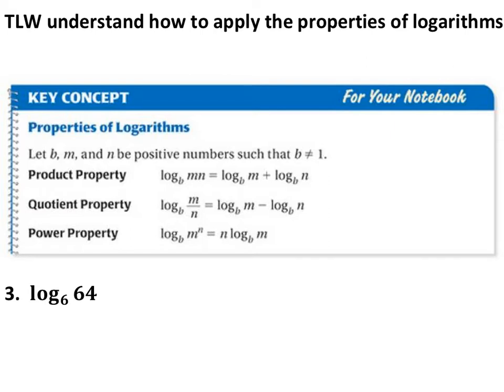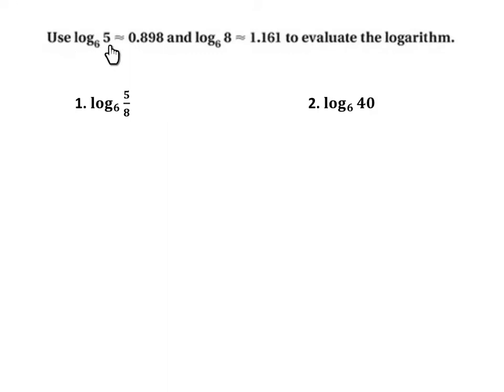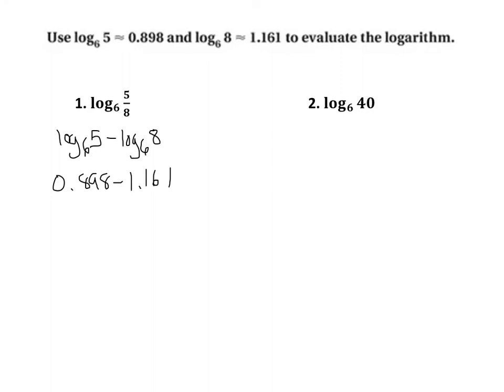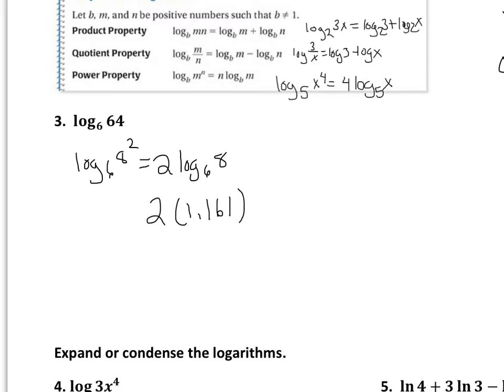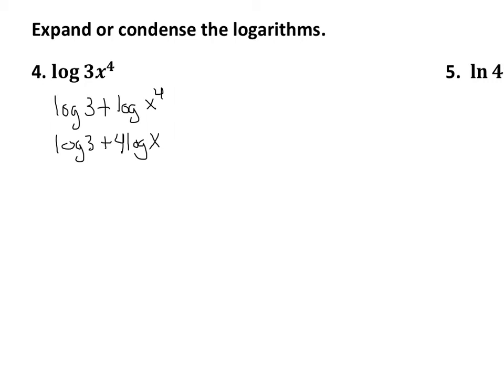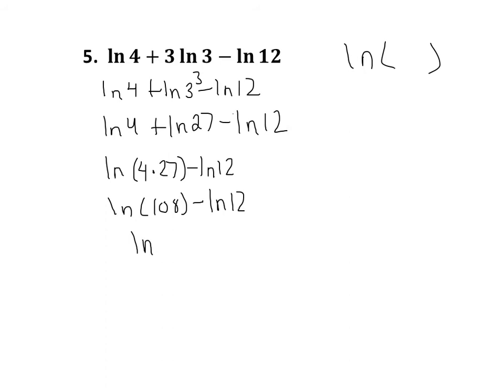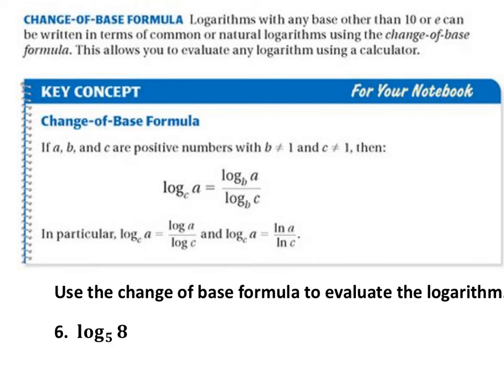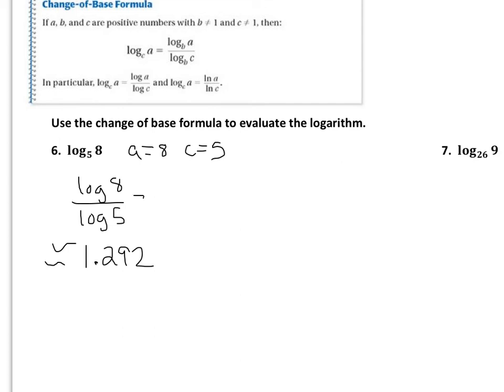4 5 Properties of Logarithms